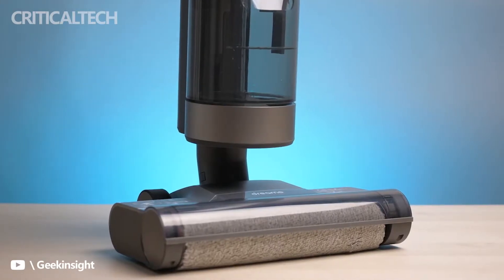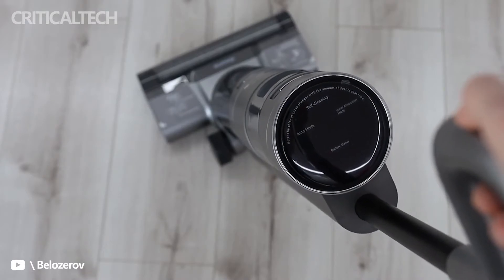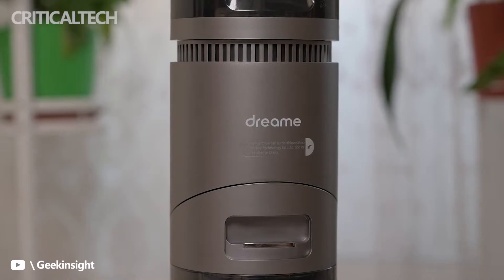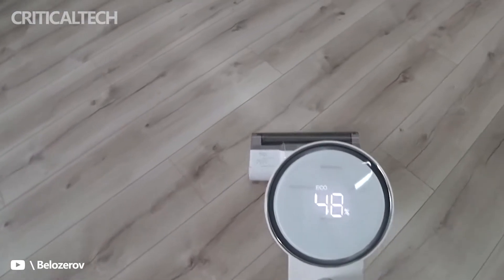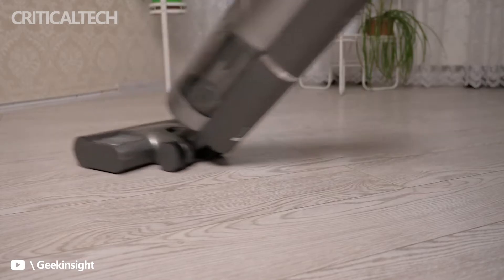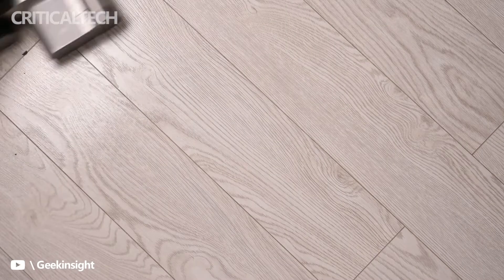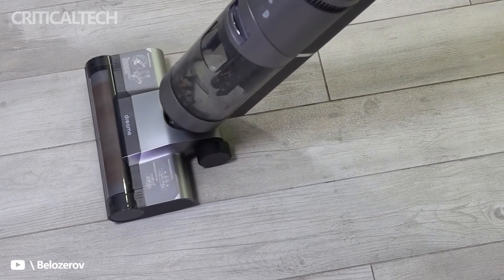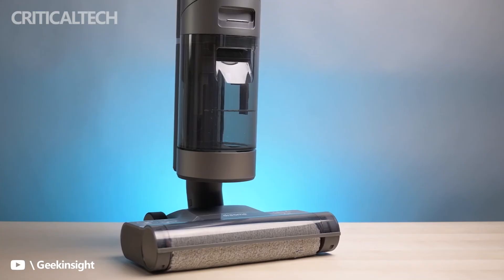Dreame H11 Max | Vertical Wet and Dry Vacuum Cleaner 2022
Dreame H11 is an all-in-one solution for any kind of mess. It easily picks up spilled coffee beans, spilled ketchup and most other dry and wet dirt.

The Dreame H11 Max vacuum cleaner effectively removes almost any household mess, both wet and dry. The device simultaneously vacuums and washes the surface with a special brush that touches the floor 560 times per minute. This is especially useful for bathrooms, kitchens and balconies, where soiling can be especially intense.

No more need to fill the water tank over and over again. The H11 Max comes with a 0.87L clean water tank that can effectively clean up to 655.93 square meters (in minimum water consumption mode).

Get complete cleaning data on your vacuum cleaner with an LED screen that displays remaining battery power, cleanliness level and operating status. Voice prompts are also supported.